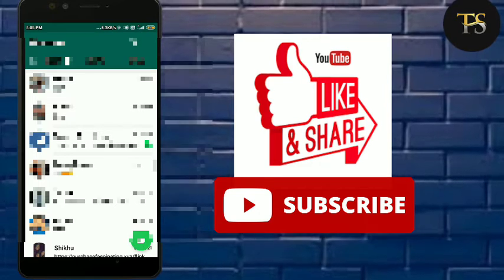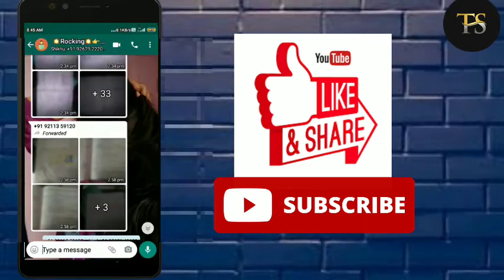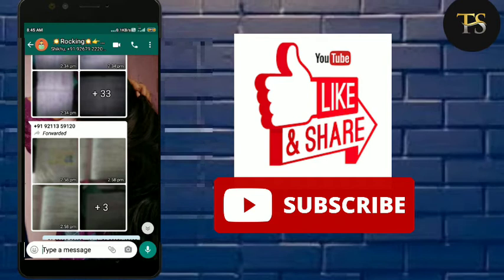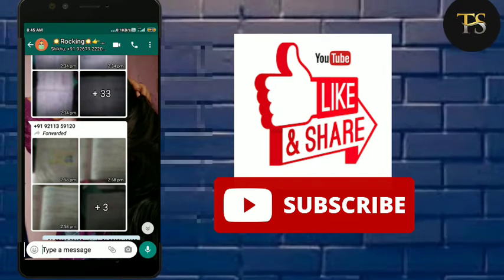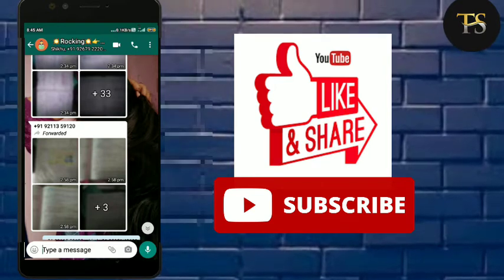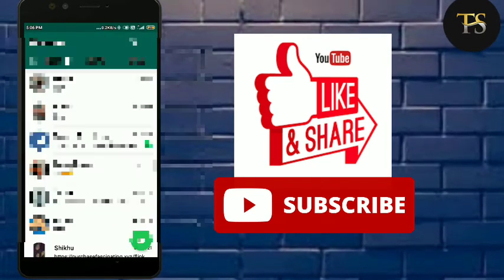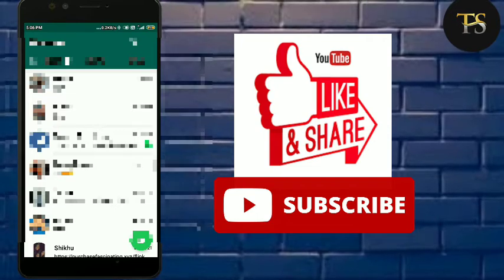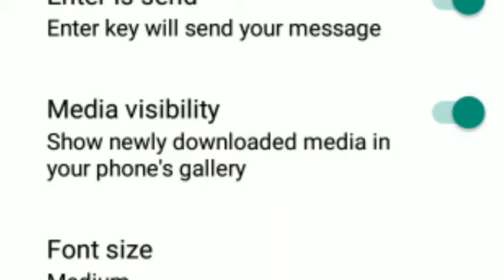What Is Media Visibility In Whatsapp | Whatsapp Media Visibility Kya hai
Aaj ki video me maine btaya hai ki media visibility kya hoti h or aap kaise whatsapp ki images videos aap gallery me save hone se bacha sakte hai, I hope ki ye video apke liye useful hogi or pasand aayegi.

 Is video mai koi image music video copyright nhi hai
thanking you...